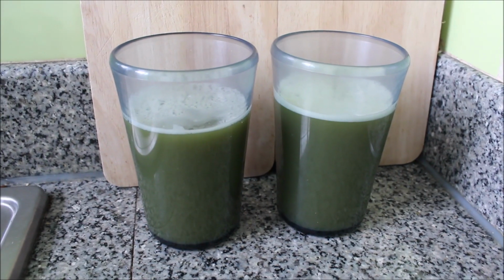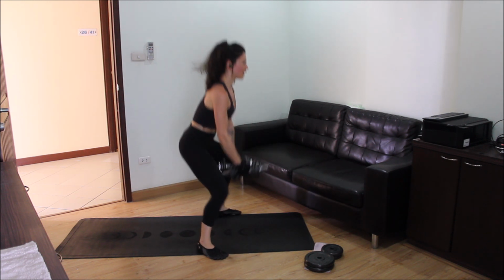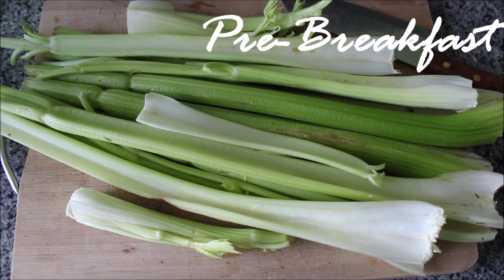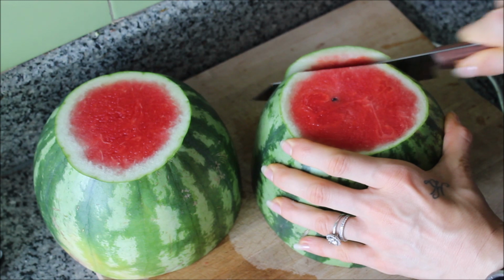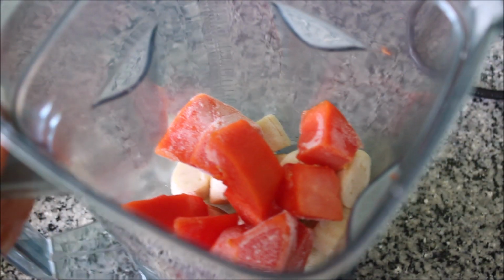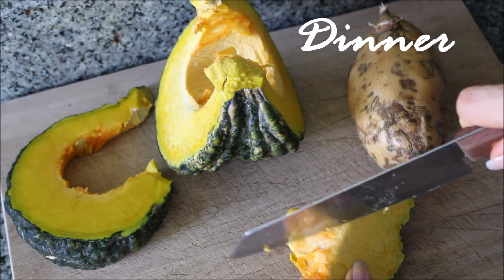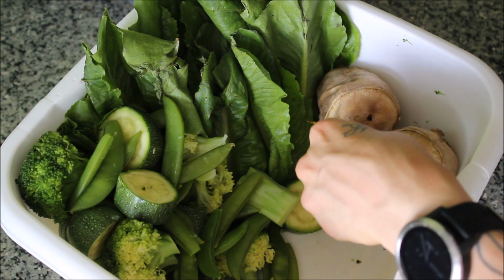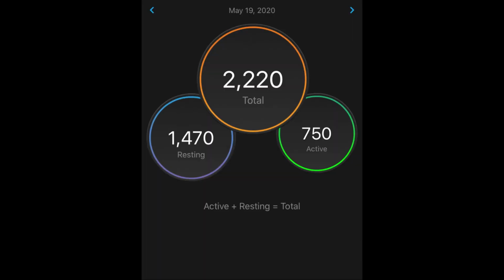WHAT I ATE TODAY with Exercise/Calories Burned & Cronometer info 🤓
Ⓥ GREAT BOOKS:
The China Study
The Starch Solution
How Not to Die
The Kind Diet
The Food Revolution
My Beef with Meat